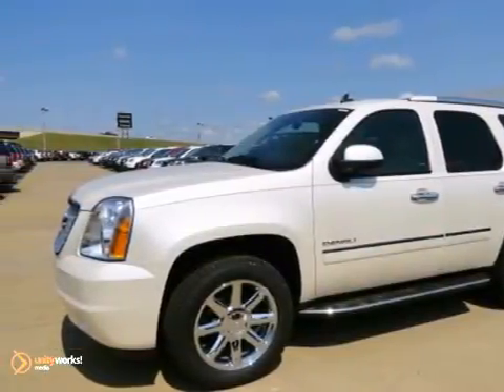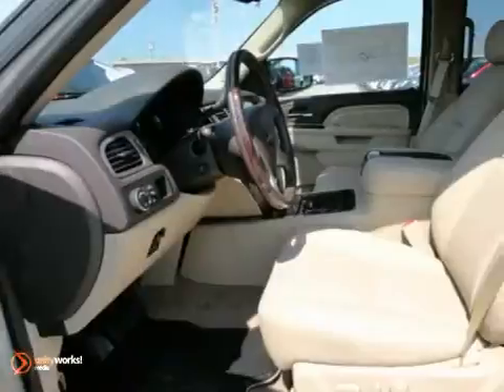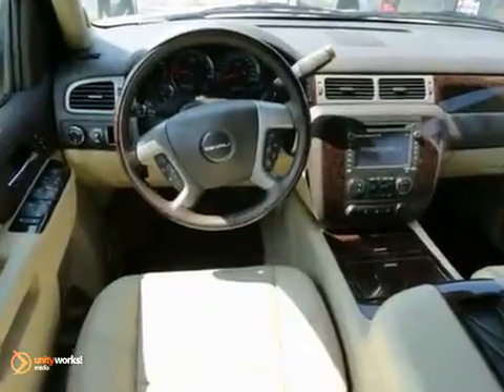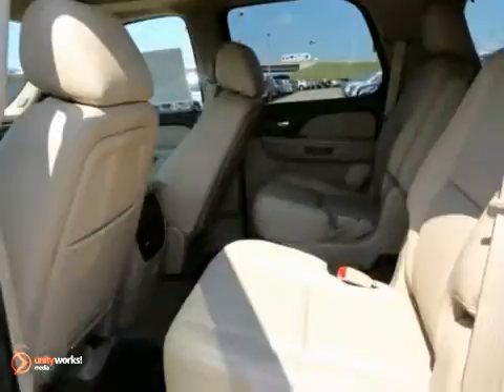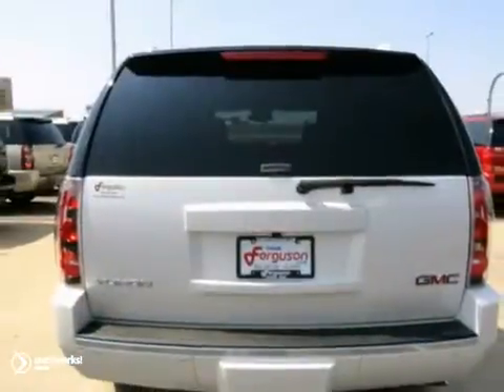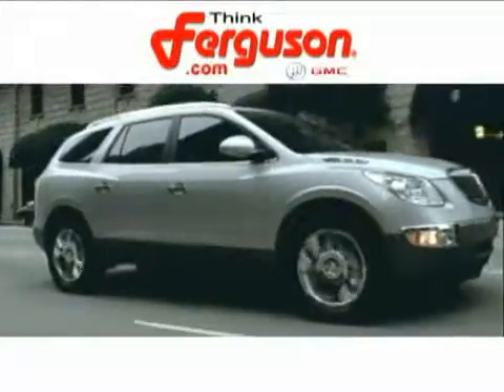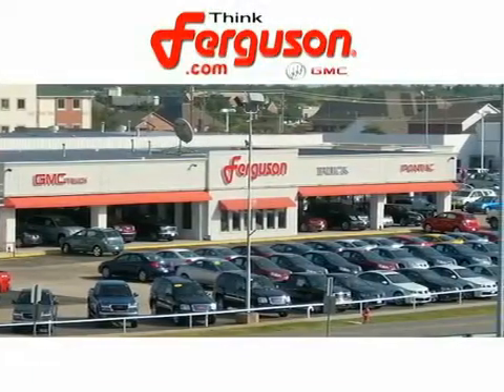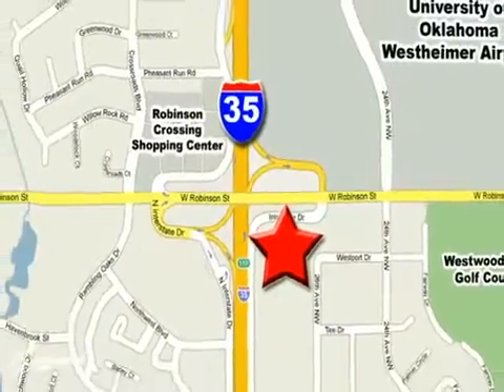2013 GMC YUKON G6068 in Norman Oklahoma City, OK - SOLD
SOLD -  SOLD - If you are looking for real value on a great new car, Ferguson Buick GMC invites you to call and make an appointment to ...